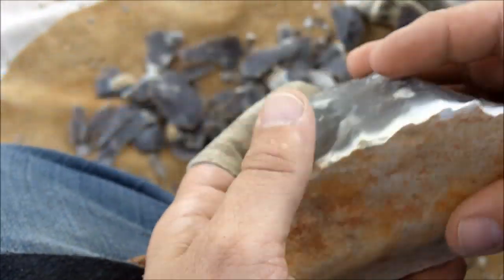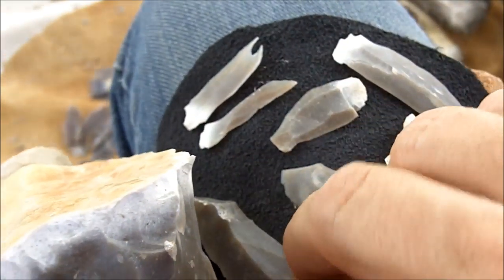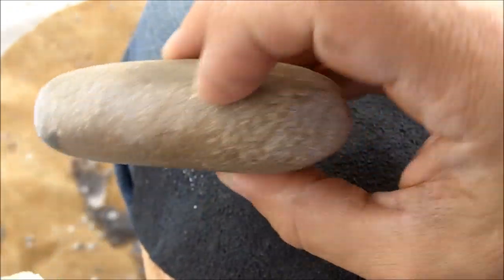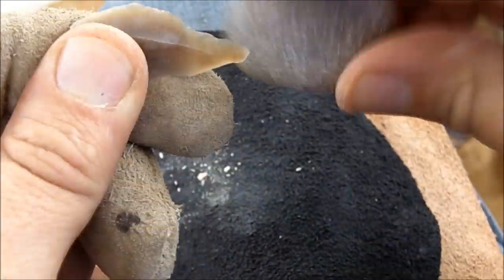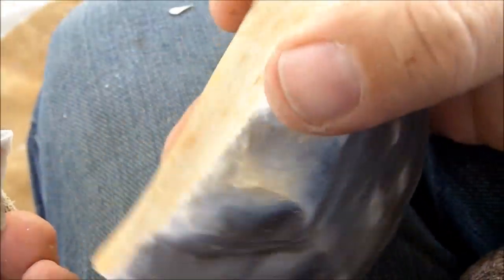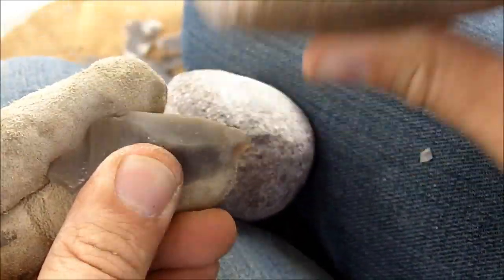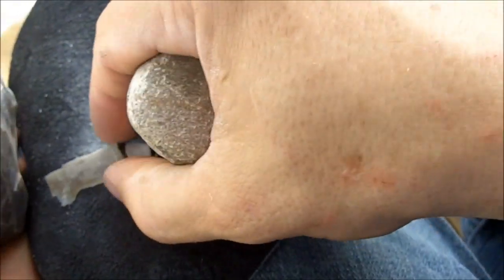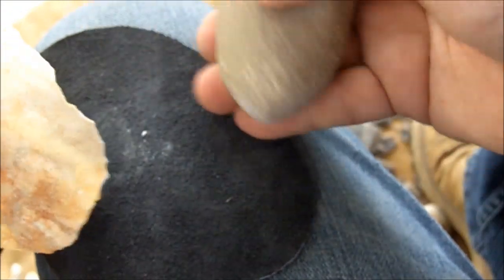199 - Abo Paleo Flintknapping Part 2 - Microliths and Simple Blades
My first attempts at making simple blades and bladelets.  This process uses quite a bit of material of high quality.  If you have access to the material then it's not a problem and would probably save time in the long run.  But if you know how to make bifaces from just about any size and shape of stone flakes of various grades of material, this technique is not worth amount of time and material involved.

I can see that this technique may be of some benefit if it is used to create flakes that will become bifaces.  The skill of making bifaces will allow you to use all the various sizes these blades to make arrowheads of matched size and weight, instead of relying on the random chance that you will remove flakes of the same sizes that need minimal or no alteration.  I believe that several arrowhead types in Texas were made from small blades removed from cores in this way.  The harrell, perdiz, garza, and washita types come to mind.

In Europe, there is a lot of discussion on this type of technology because it is believed to be the first technology used in the production of projectile points and knife blades. This appears to be true because this technique is intuitive and easy to teach.  I see a problem, however, in thinking that these types of flakes were always blades or tools.  I believe many of these flakes were waste and were not used because they are very delicate.